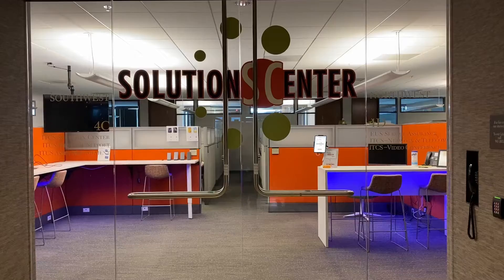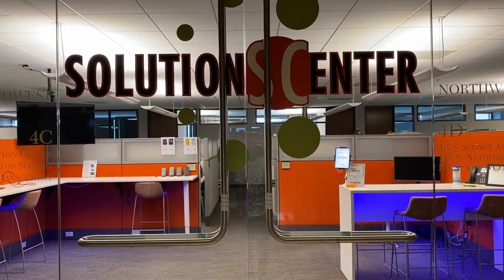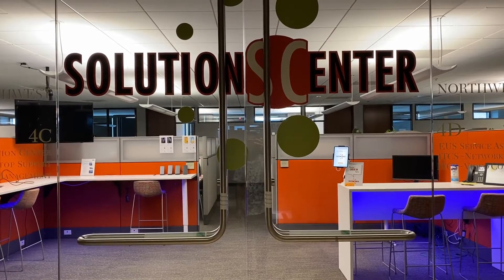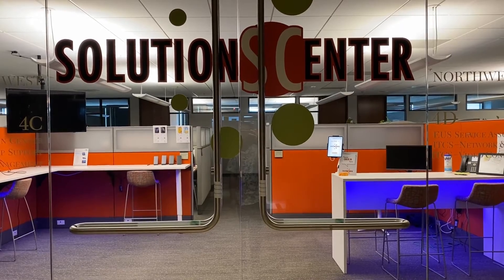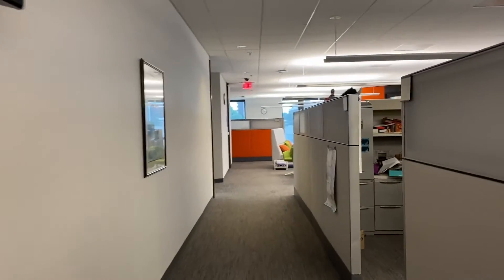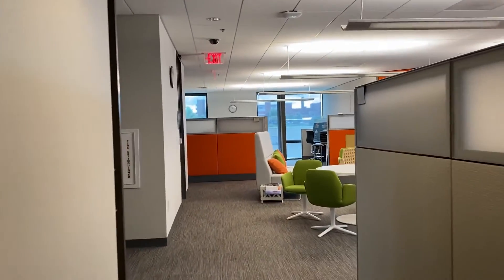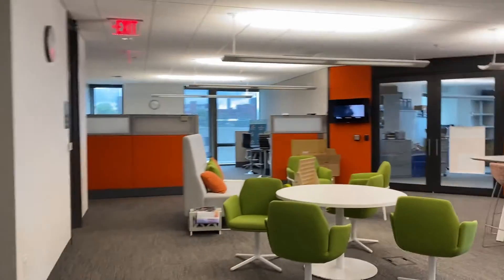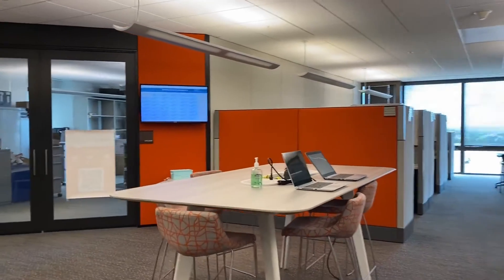Fed Occupations Up Close: IT